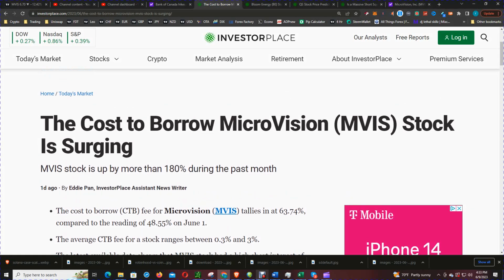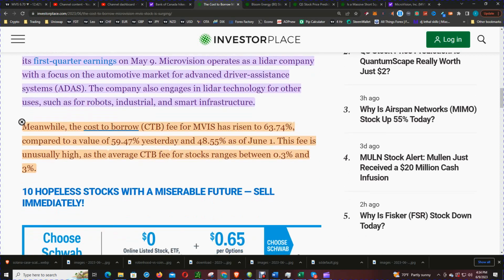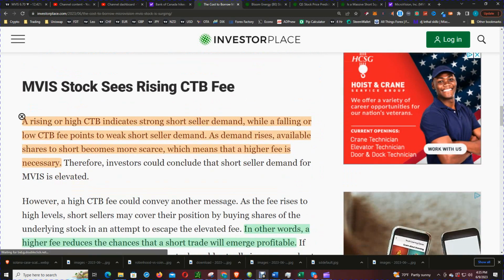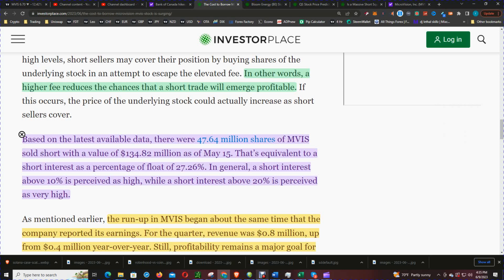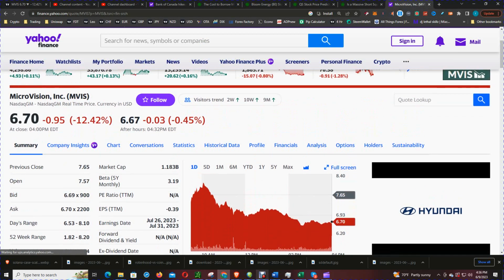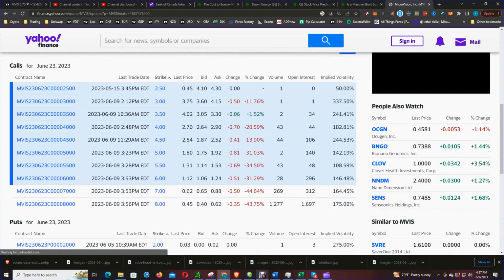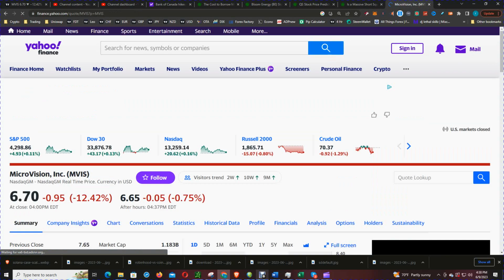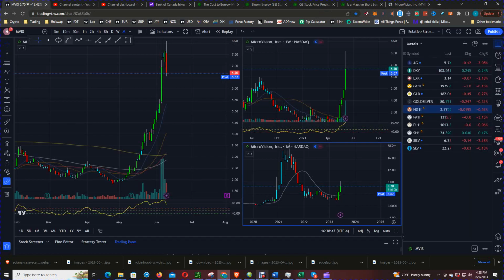MicroVision's Epic Short Squeeze Sends Stock Soaring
MicroVision (MVIS) is having a great several weeks - their stock price started skyrocketing after they released their earnings several weeks ago. Learn what this results were and how it could impact MicroVision's stock price in the future.

If you're interested in MicroVision's latest news and how it could impact their stock price, then be sure to watch this video! This is an exciting development that could have a big impact on MicroVision's future - so make sure to check it out!